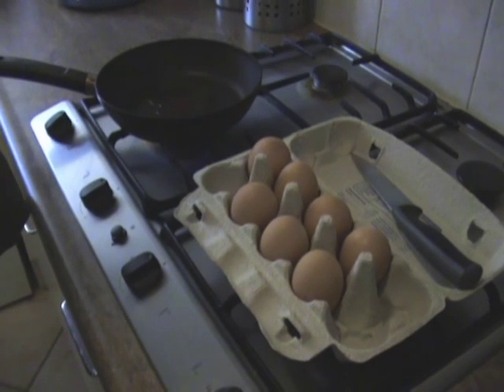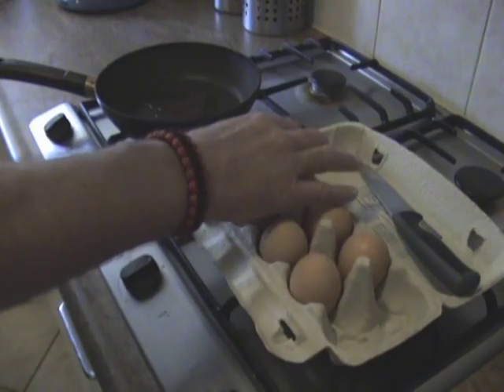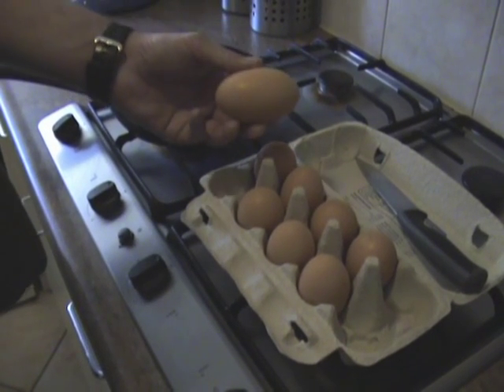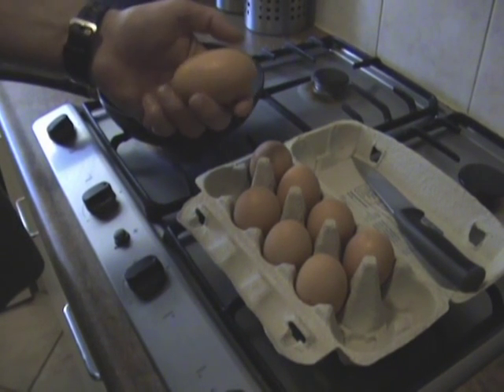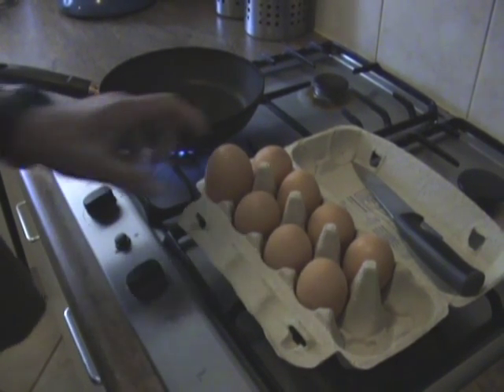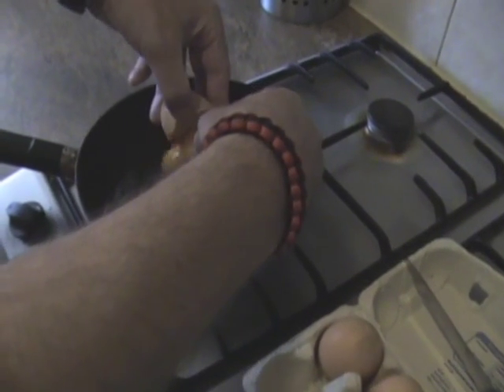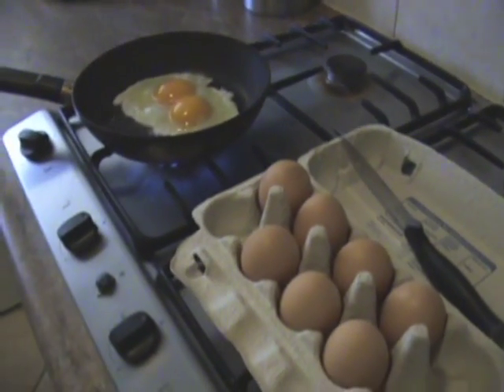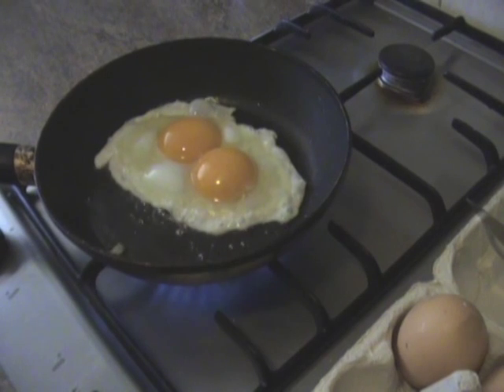Brahma eggs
We do have Brahma chickens for compagnie and the eggs.
Sometimes they surprise us with an XXL egg.